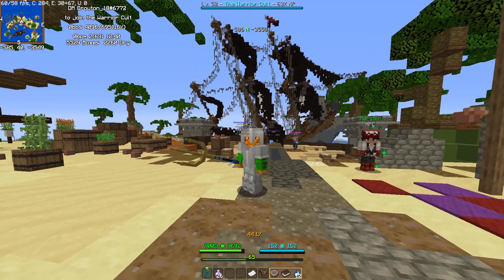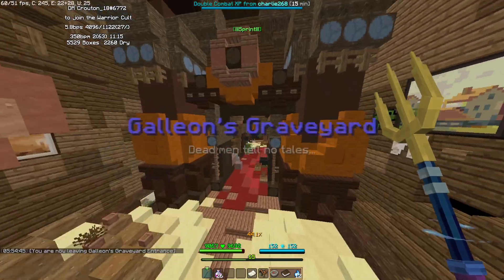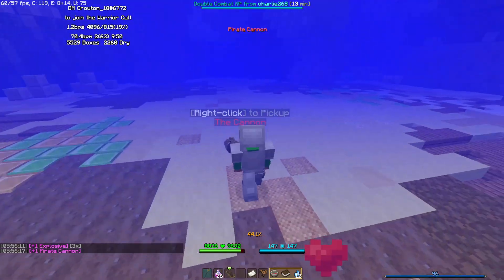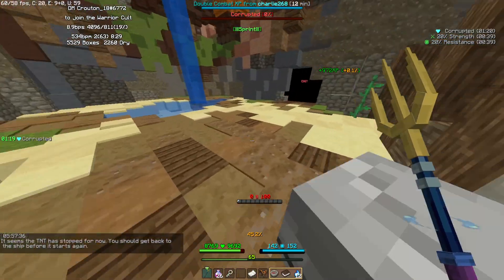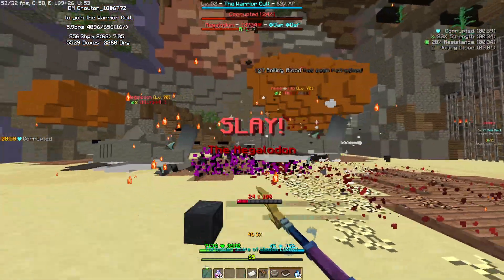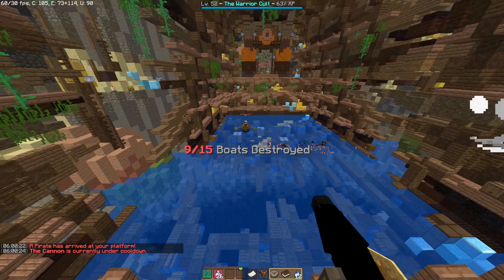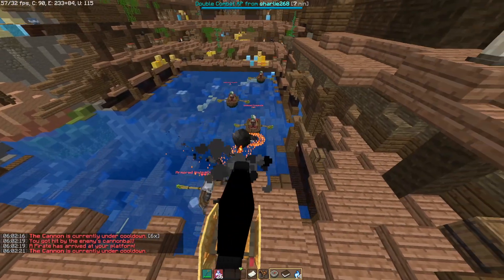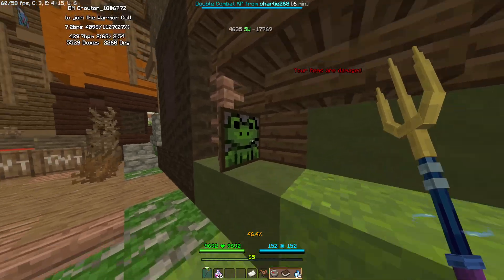ETW Fallen HIC - Galleon's Graveyard - Wynncraft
Today I finally take on Galleon's Graveyard for the first time in this challenge. I did repeat myself more than a few times, but I blame lack of sleep.